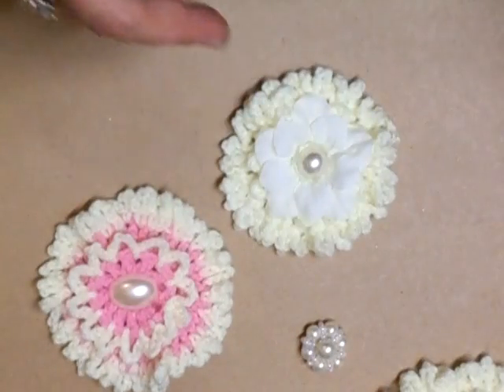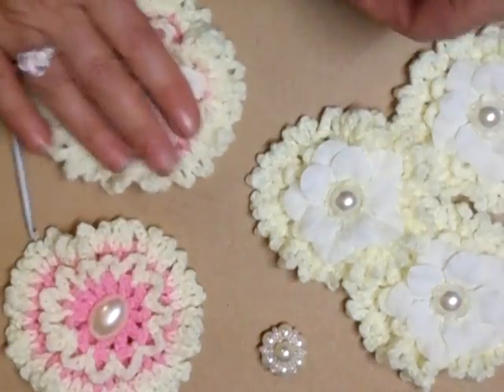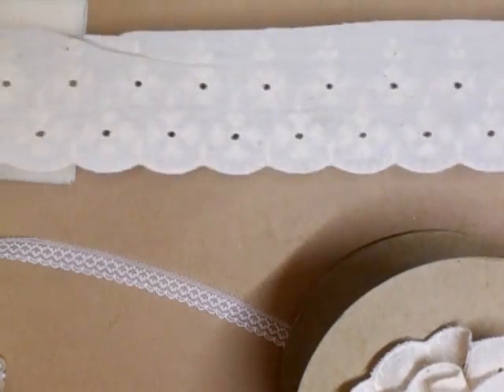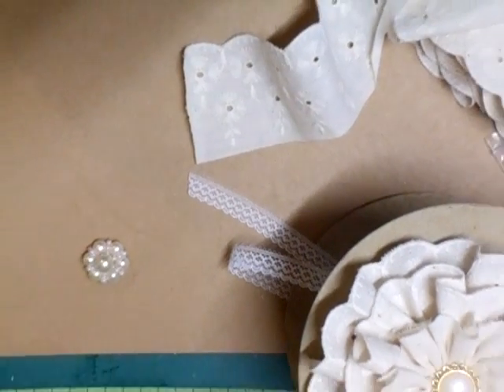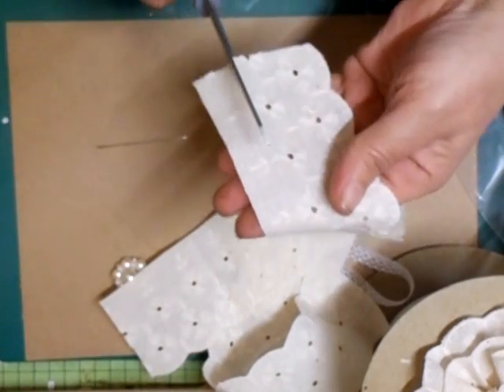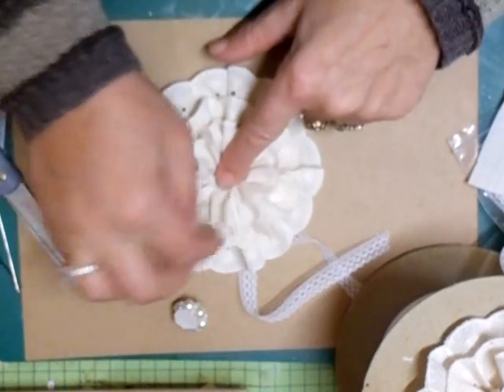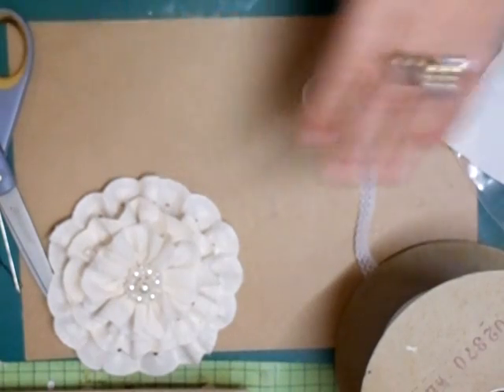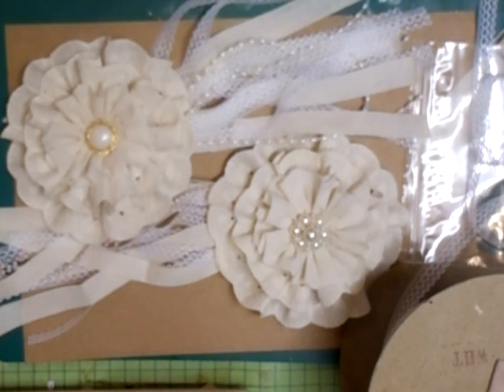The Shabby Chic Jessica Flower Tutorial - jennings644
STUNNING FLOWER